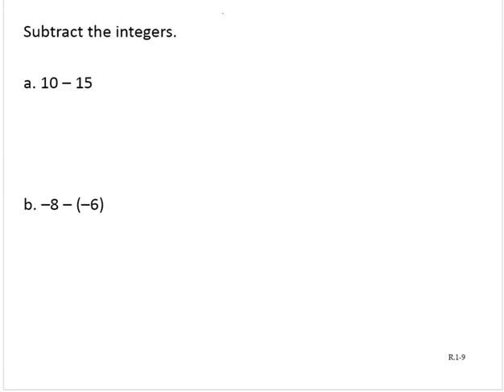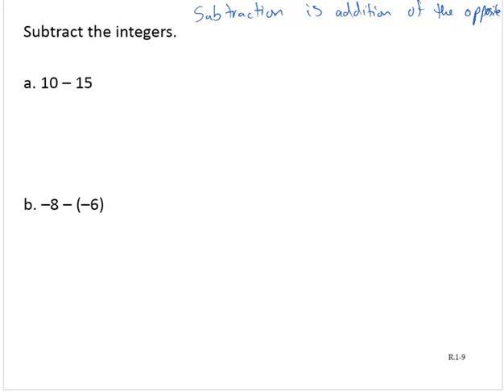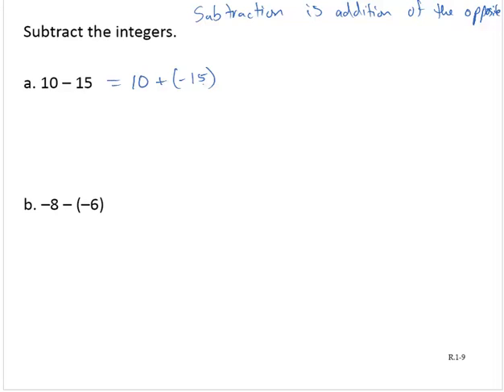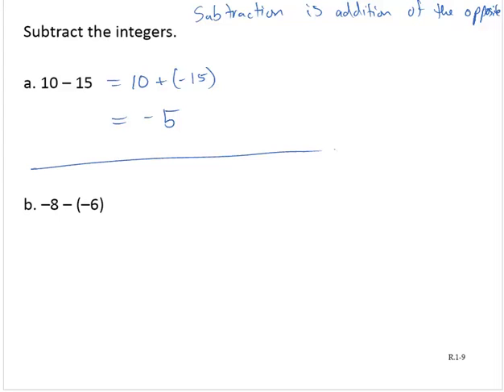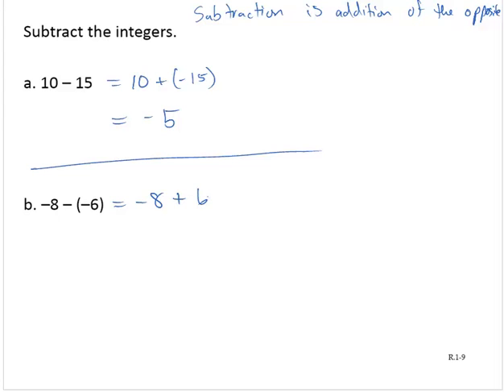BA Clark 0 1 09